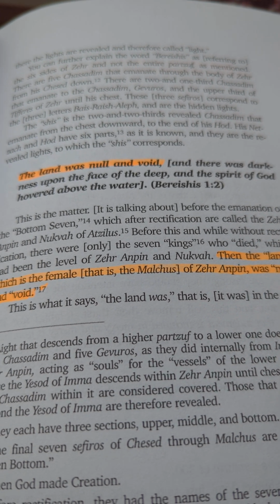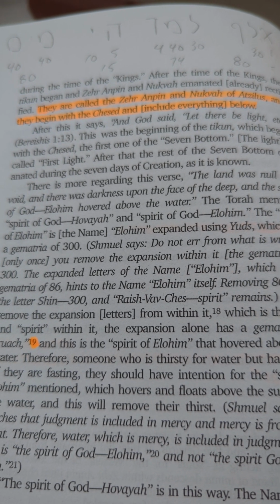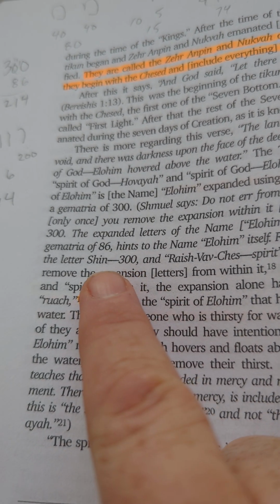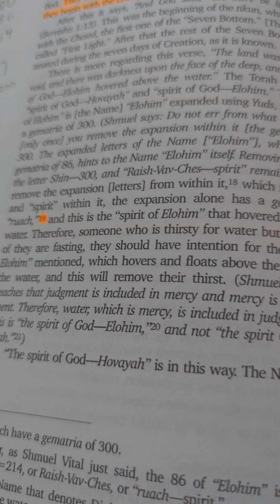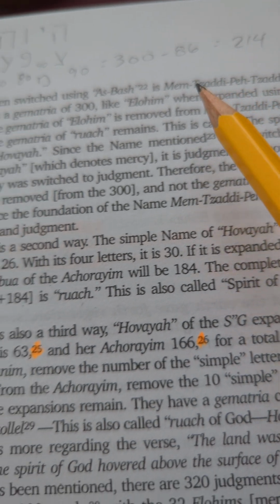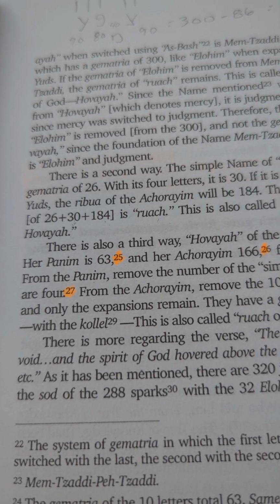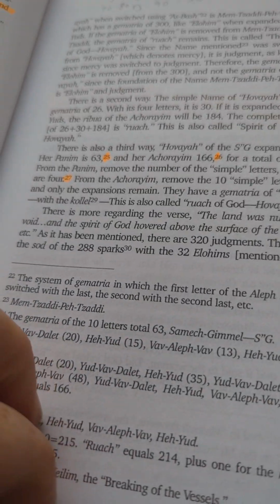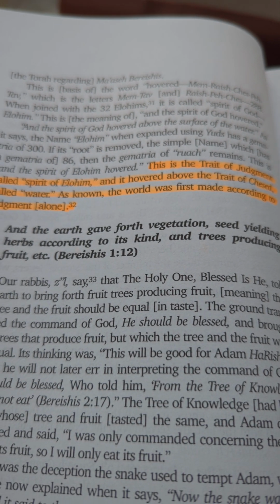BERESHEIS - SHA'AR HAPESUKIM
The Arizal - the Ruach hovered across the waters.